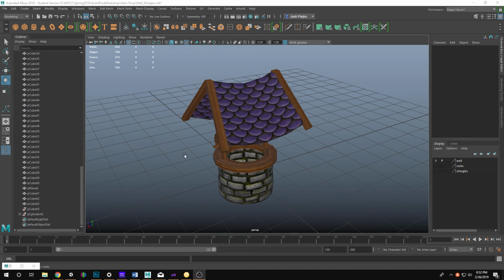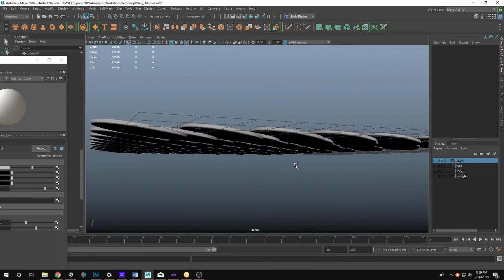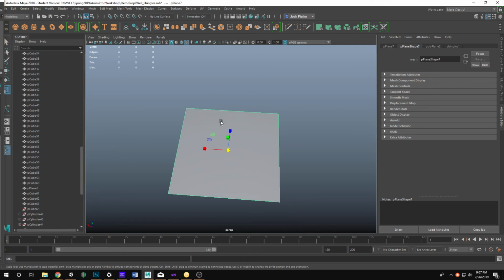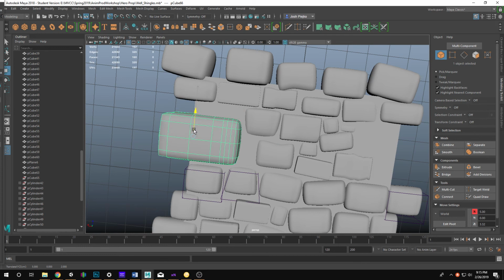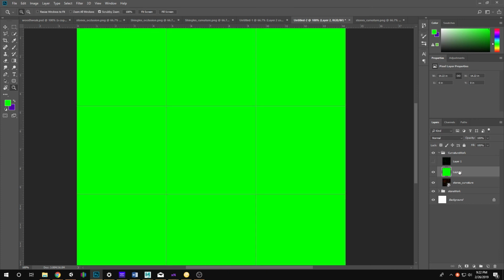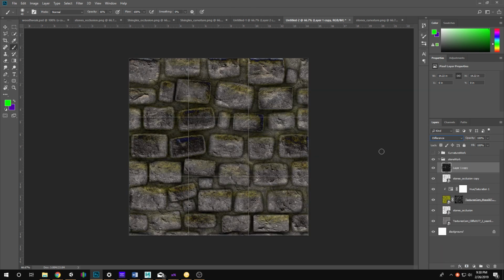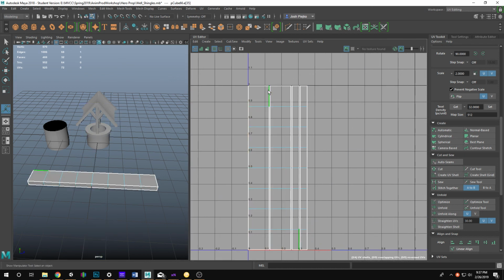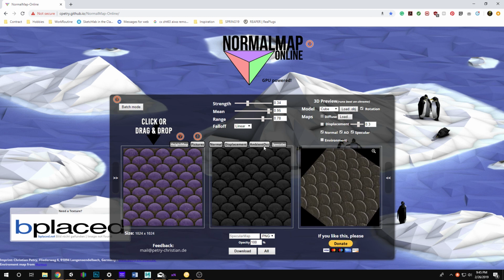Animation Production: Game Asset Creation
Supplemental presentation covering concepts showing during class.